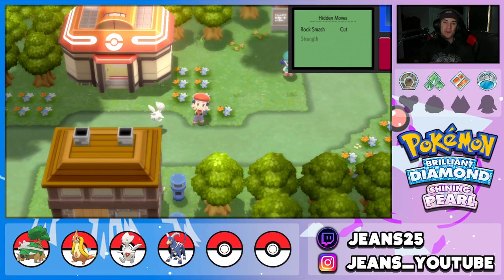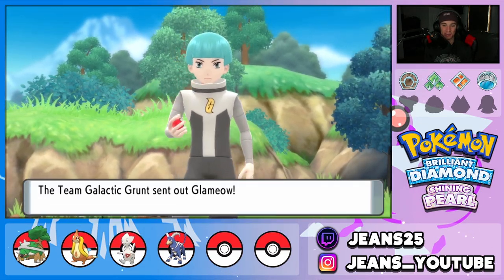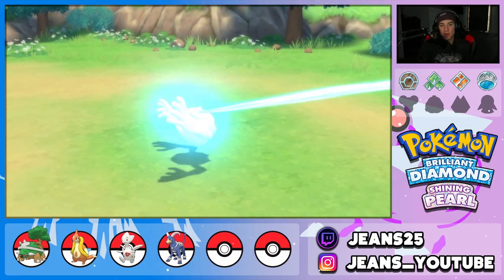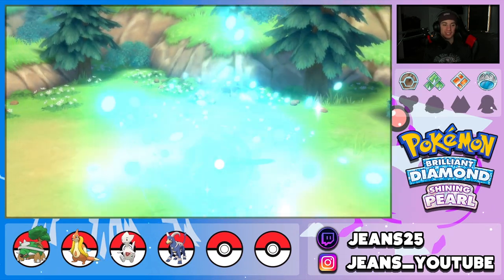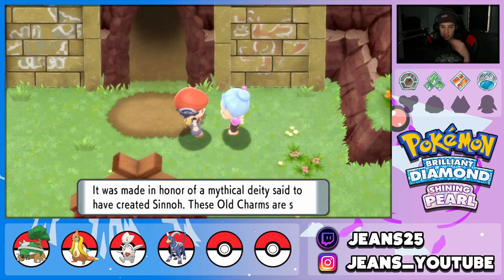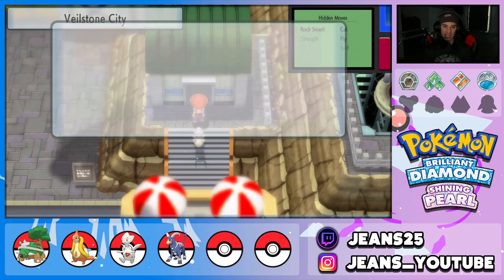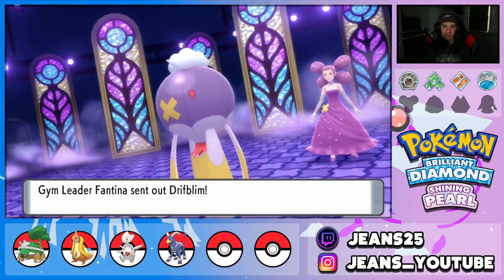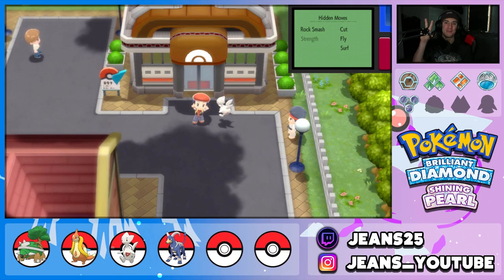Hearthome City Gym and Celestic Town! - Part 10 - Pokémon Brilliant Diamond and Shining Pearl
Part 10 for my play through on Pokémon Brilliant Diamond and Pokémon Shining Pearl for the Nintendo Switch!
In This Video:
- Make Our Way to Celestic Town.
- Complete The 5th Gym.

GAME INFO
Name: Pokémon Brilliant Diamond and Pokémon Shining Pearl
Developer: ILCA, Inc.
Publisher: The Pokémon Company, Nintendo
Platforms: Nintendo Switch
Release Date: November 19, 2021